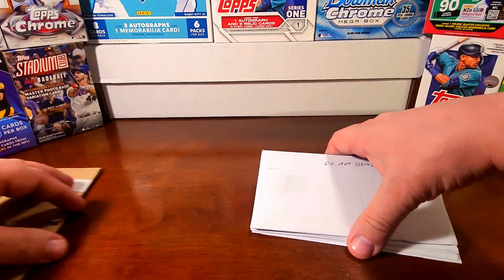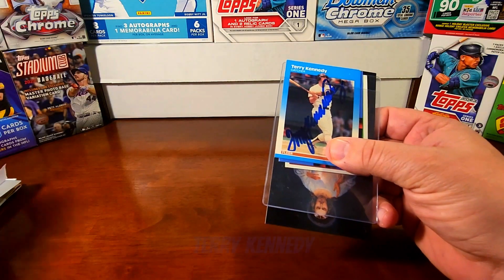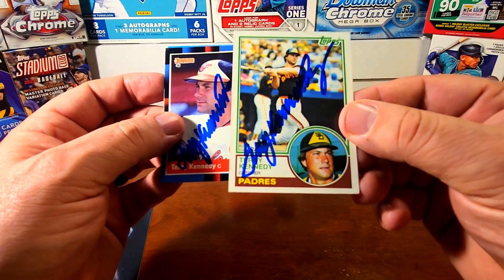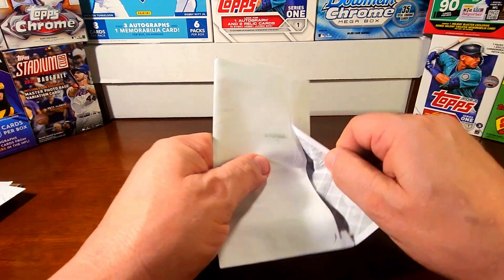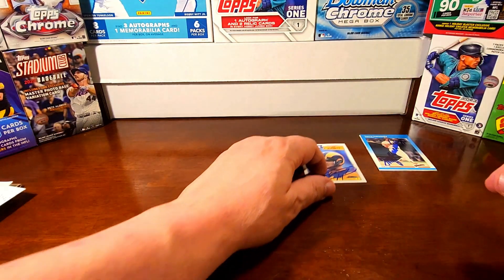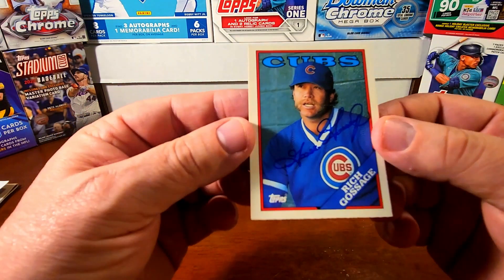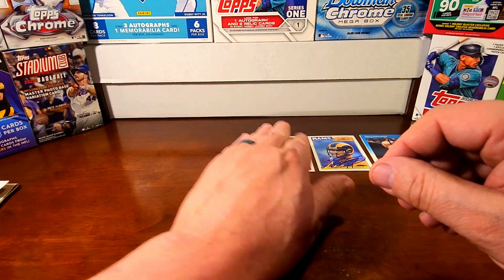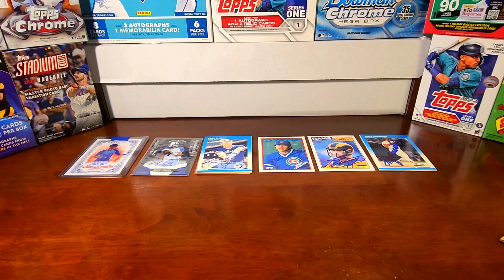Mailbox Autos!! TTM Video #9! More nice returns plus nice Ebay pickup!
How's everyone doing?  I hope you all are well!  In today's video I will be sharing TTM Video #9!  I have 5 great returns from the mailbox today including a Hall of Famer pitcher and a great QB!  Also, I will be sharing an Ebay pickup for my Cubs PC!  Hope you all like the TTM videos!  I sure do enjoy opening and showing them on the channel!

See ya on the next video!